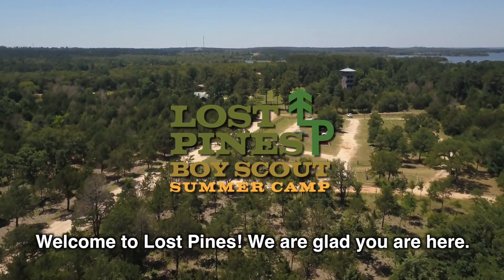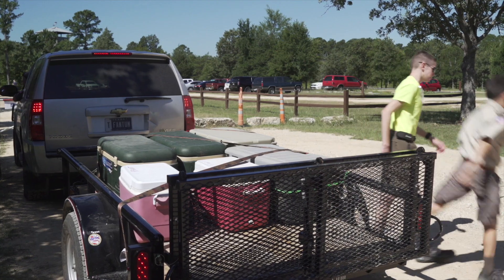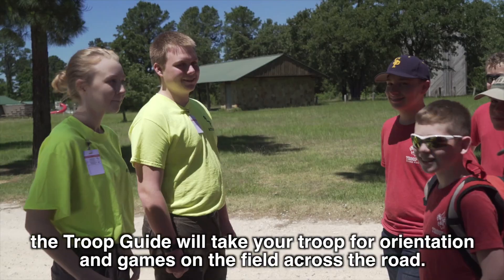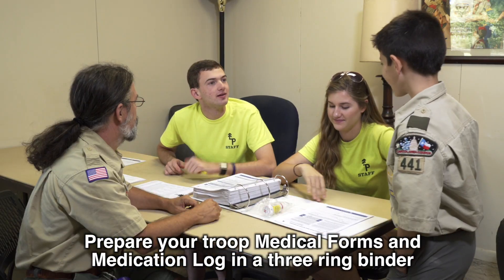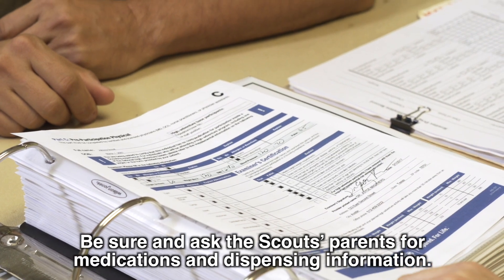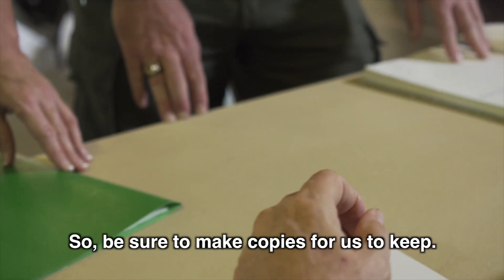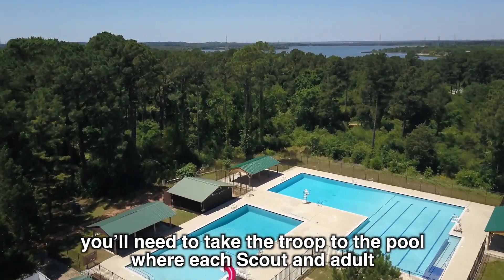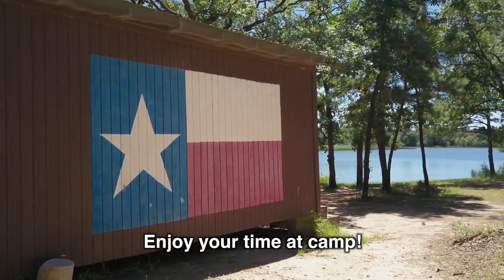Lost Pines Sunday Check In Orientation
This video explains to unit leaders the check-in procedure for units upon arrival Sunday at Boy Scout Summer Camp at Lost Pines Scout Reservation. If you have any questions, please refer to the Leader Guide posted